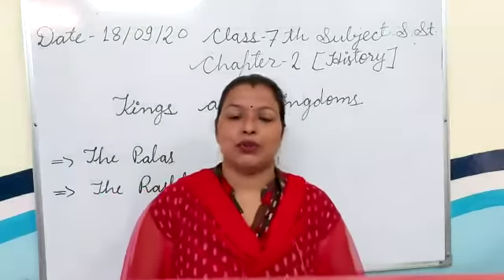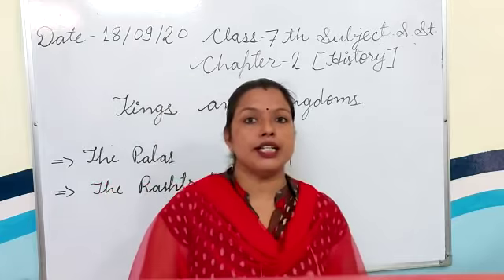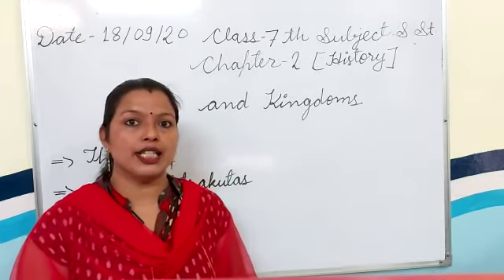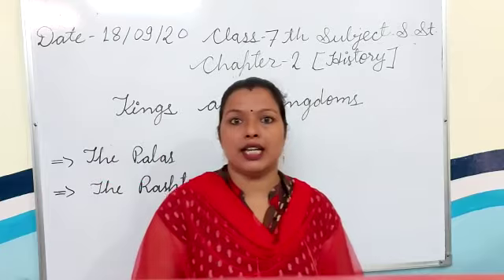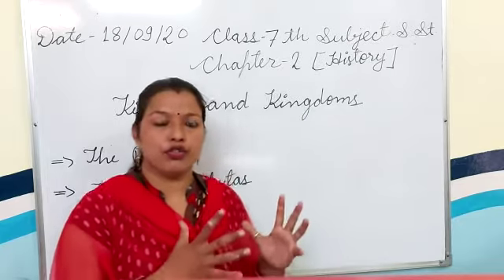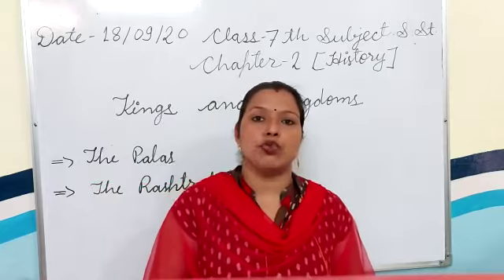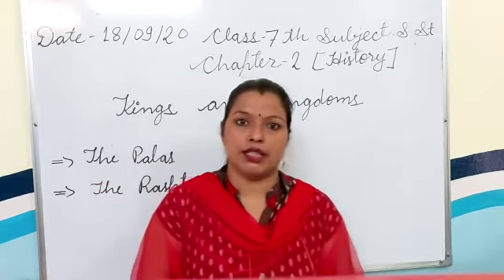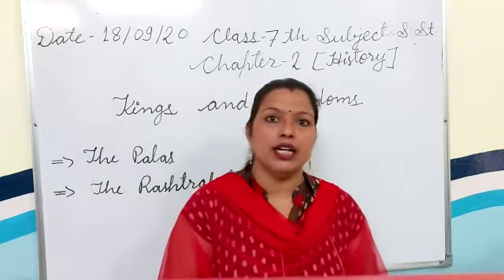Class-7S.st,(History) Chapter-2.3 'Kings and Kingdoms'